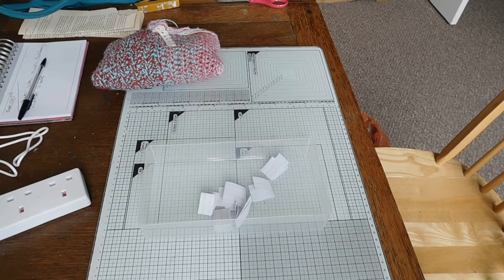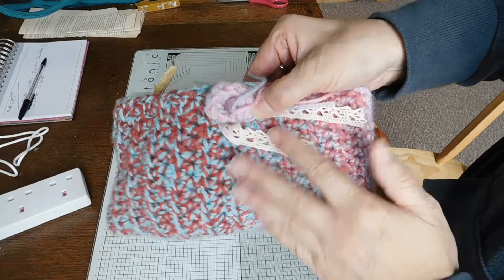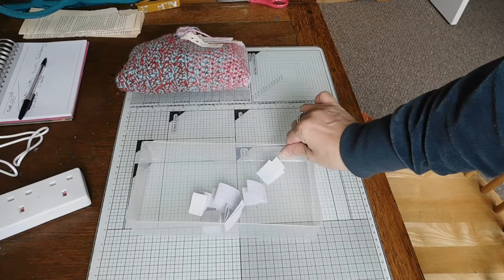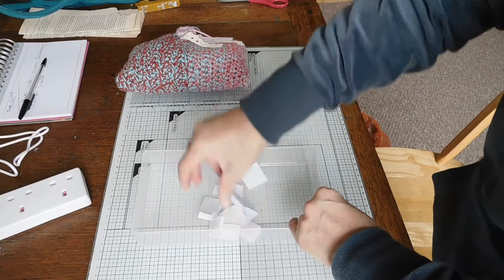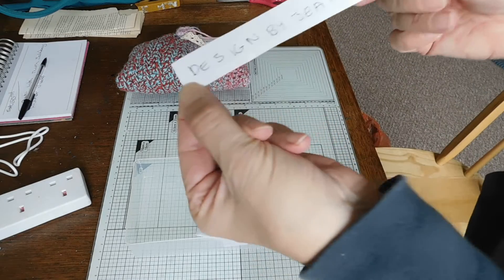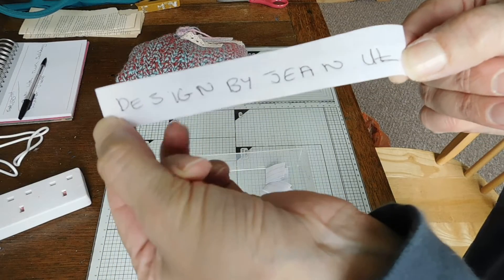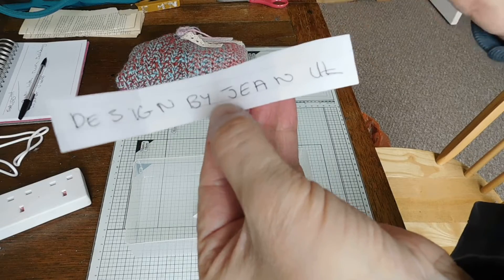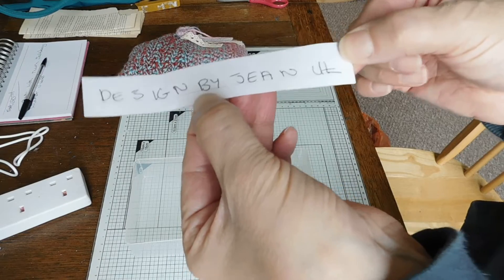WINNER OF HIDEN GIVEAWAY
The winner is Designs by jeane uk

My etsy shop